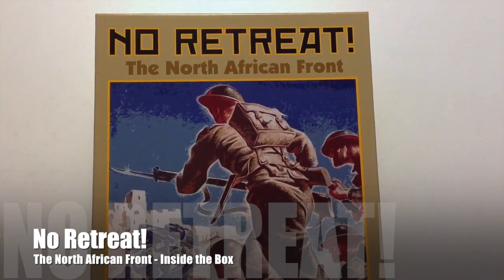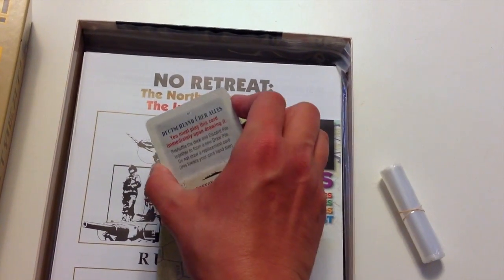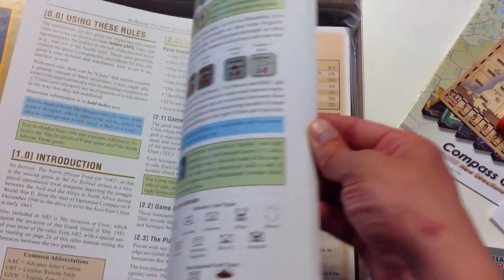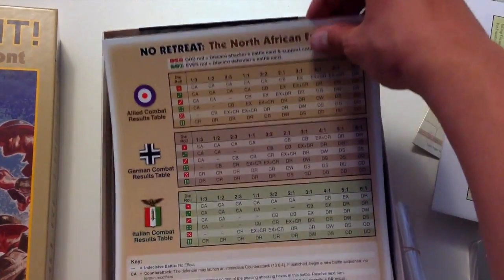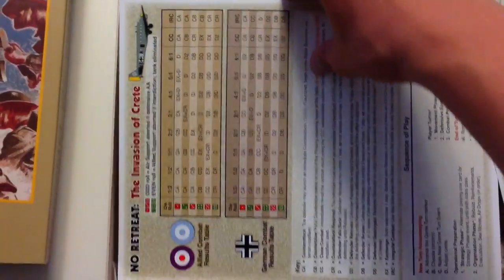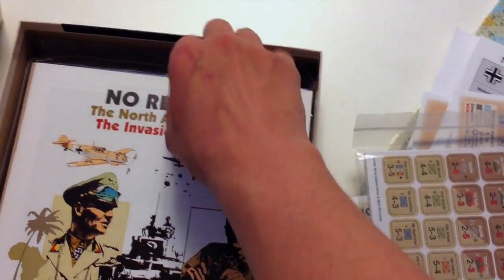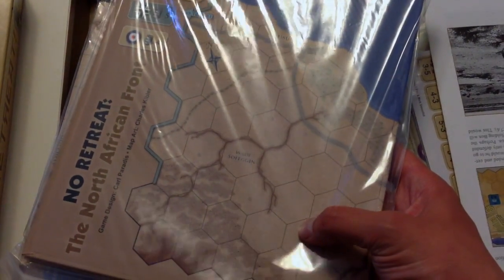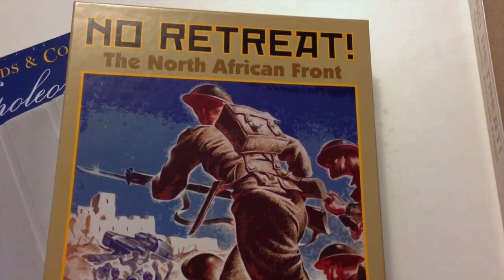No Retreat North African Front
Here's a look inside the box of "No Retreat North African Front."